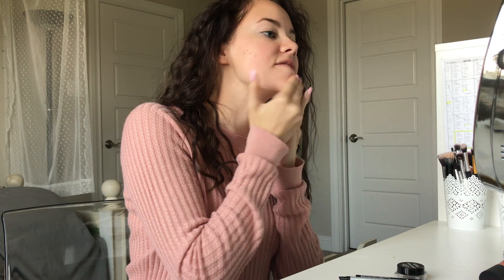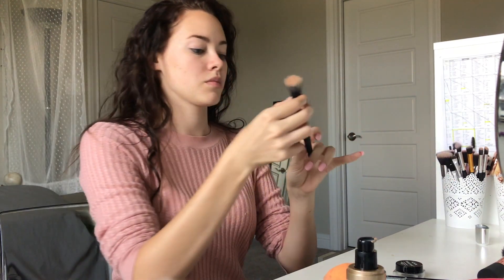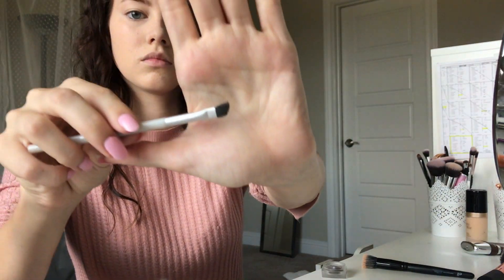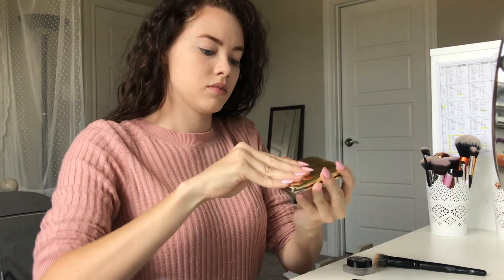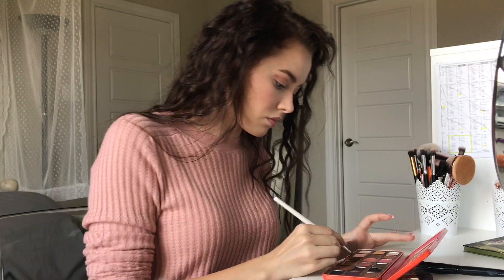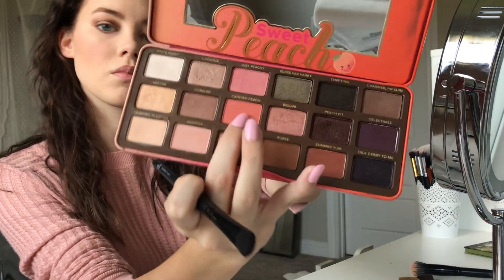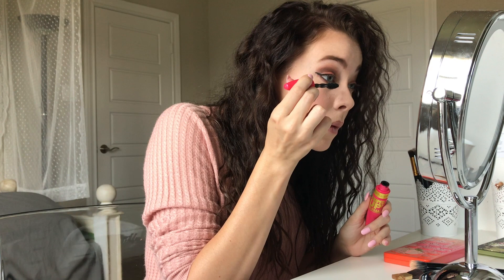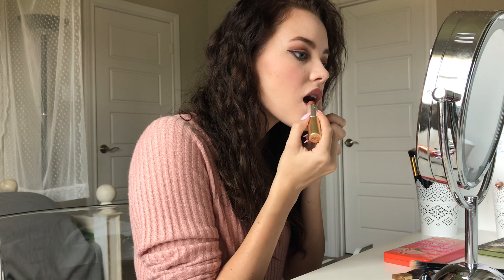♡ Get Ready With Me | Sweet Peach Palette ♡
Hey guys! Welcome to my first makeup tutorial/ get ready with me! ♡ I put SO much time into filming and editing this video, from the voiceover to picking good music so I really hope you enjoy!!

Products mentioned:

Philosophy Sugar Sprinkles

Discontinued:

Estee Lauder Deluxe All-Over Face Compact
Mary Kay Lipstick in Apricot Glaze
Mary Kay Brush Set

♡ SNAP ♡: meganhodes